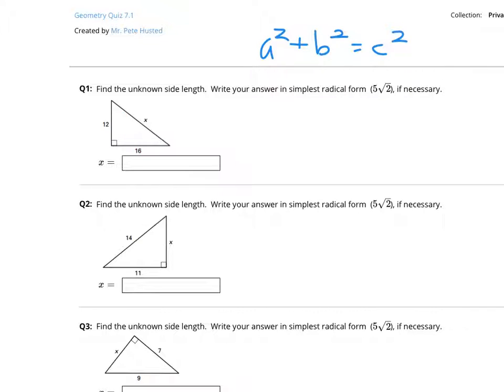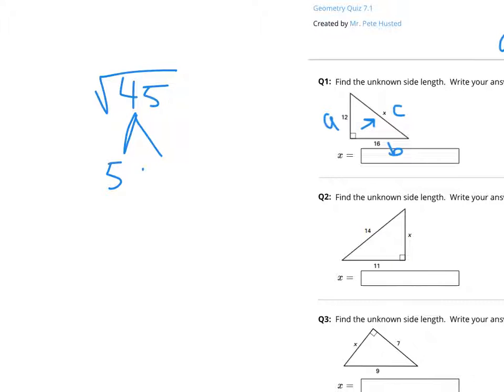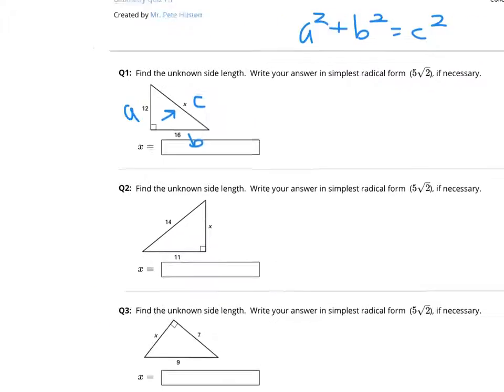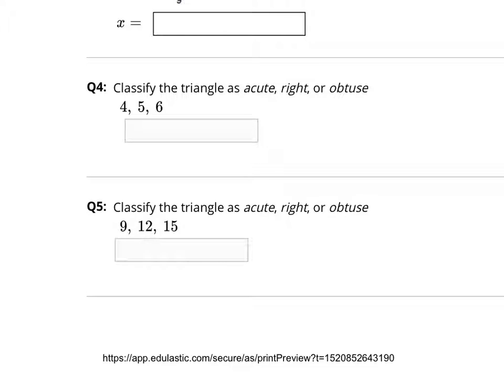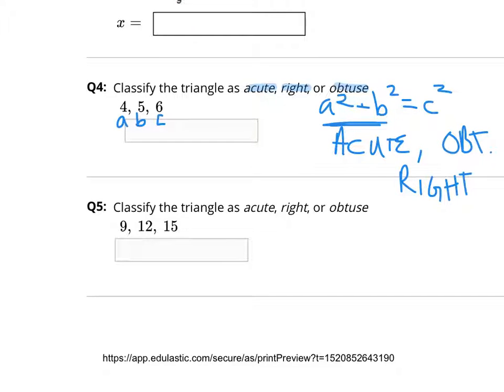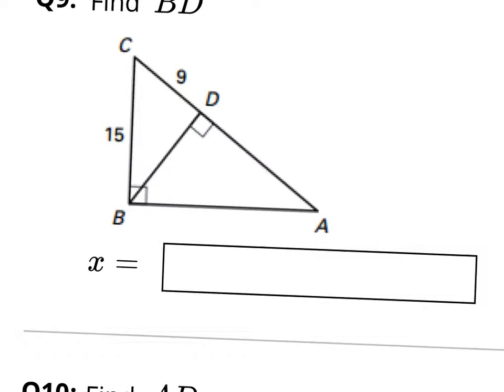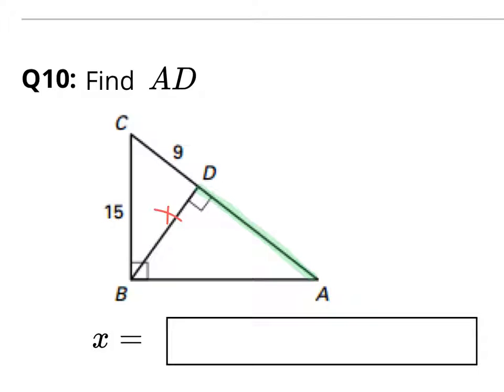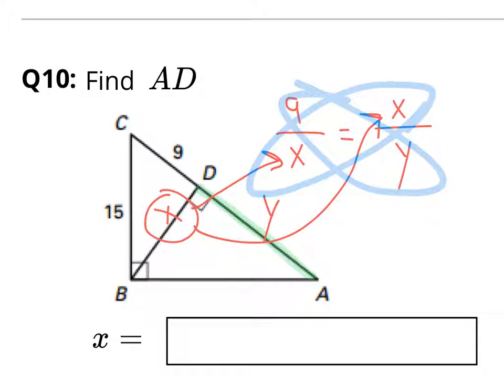Geometry Quiz 7.1